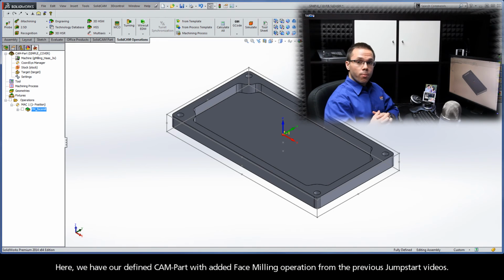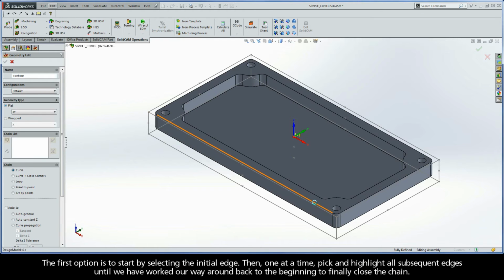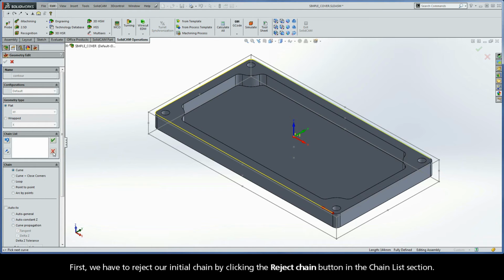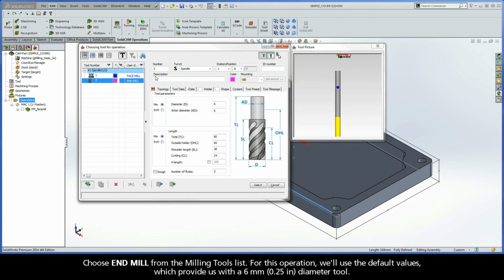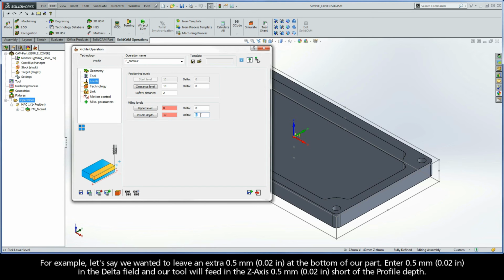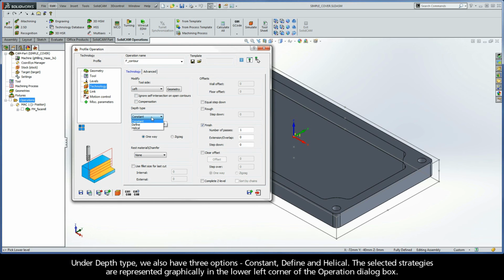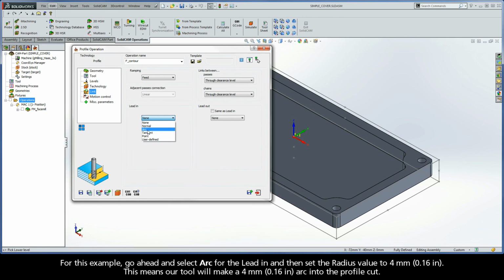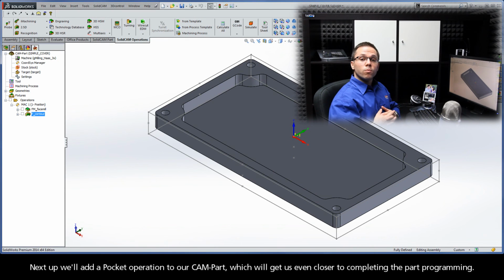SolidCAM Jumpstart - Add a Profile operation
This is the fourth recording of the SolidCAM Jumpstart Series, where a simple cover is programmed using some of SolidCAM's 2.5D Milling technologies. In this video, a Profile operation is added to the CAM-Part. The geometry is selected as a chain that runs along the outside contour of the Target model. A 6 mm (0.25 in) end mill is defined for the operation. The tool is set to perform an Arc Lead in/out and climb cut at a Constant depth. After the full profile depth is reached, the tool will remove the 0.24 mm (0.01 in) allowance with a single finish pass.